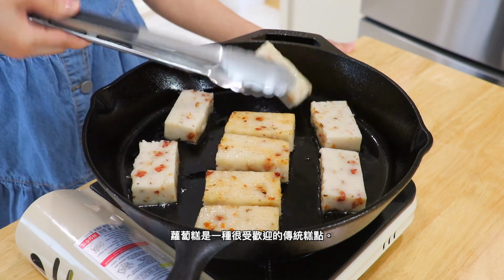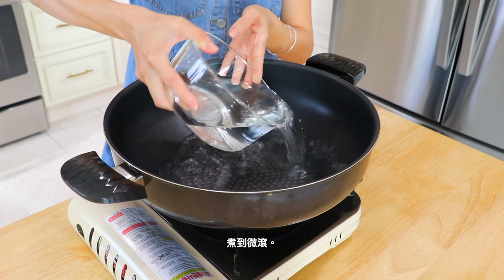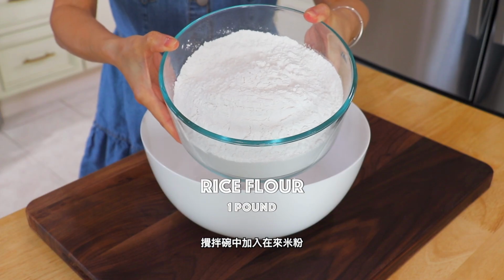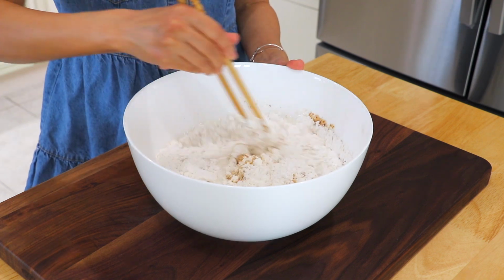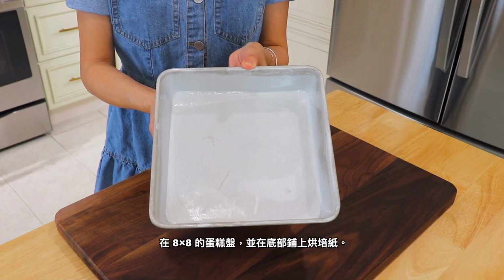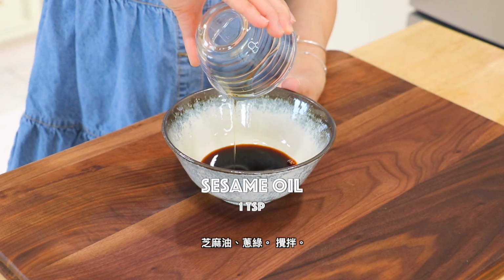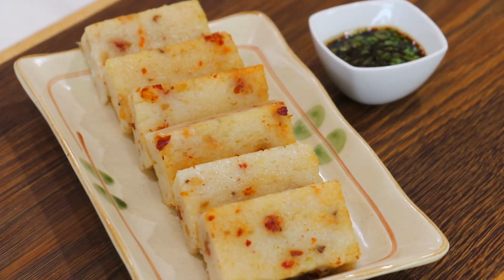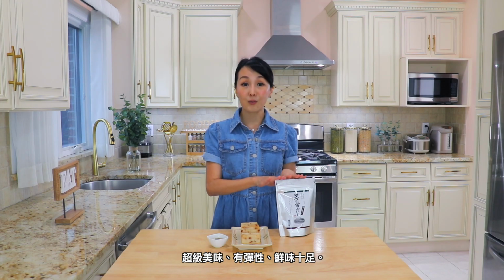Chinese Turnip Cake Recipe (Radish Cake) Kayanoya & CiCi Li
Chinese Turnip cake, also known as white radish cake, is a very popular dim sum dish. It’s usually made with rice flour, white radish, and a variety of fillings. It’s steamed and then pan-fried until golden brown.

Today we are partnering with Kayanoya, and we’ll use Kayanoya Original Dashi Stock Powder to make Chinese Turnip Cake. I’m sure you and your family will enjoy it!

Recipe:
Serve 8×8 turnip cake
Prep time: 30 minutes
Cook time: 1 hour 20 minutes

For the filling:
1 tablespoon oil
2 links Chinese sausage, chopped
3 shiitake mushrooms, chopped
2 tablespoons small dried shrimp, chopped, presoaked
1 ½ tablespoon scallions, white part, minced
2 pounds Chinese white radish, peeled and grated
2 ½ cups water

For the batter:
1 pound rice flour
4 tablespoons cornstarch
2 tablespoons oil
1 package Kayanoya Original Dashi Stock Powder

For the dipping sauce:
2 tablespoons Kayanoya Double Aging Soy Sauce
1 teaspoon sesame oil
1 ½ tablespoons scallions, green part, minced

For the pan-frying:
2 tablespoons oil

蘿蔔糕是一種很受歡迎的傳統糕點。一般使用在來米粉、白蘿蔔、和其它美味的餡料製成。先蒸到熟，再煎到金黃美味。

今天我和茅乃舍合作。我會使用茅乃舍湯底做蘿蔔糕。我相信您和家人一定會愛上它的！開始吧！

食譜：
準備時間：30 分鐘
烹飪時間：1 小時 20 分鐘

對於餡料：
1 湯匙油
2 根臘腸，切粒
3 個香菇，切粒
2 湯匙小蝦米，切粒，提前浸泡
1 ½ 湯匙蔥白，切花
2 磅白蘿蔔，切絲
2 ½ 杯水

對於麵糊：
1 磅在來米粉
4 湯匙玉米澱粉
少許鹽
少許白胡椒
2 湯匙油
1 包茅乃舍湯底

對於沾醬汁：
2 湯匙茅乃舍二段熟成醬油
1 茶匙芝麻油
1 ½ 湯匙蔥綠，切花

對於平底鍋煎：
2 湯匙油

Citysuper 銅鑼灣 - 時代廣場/尖沙咀 - 海港城/沙田 - 新城巿廣場/中環 - 國際金融中心/啟德 – AIRSIDE

Products:
Kayanoya Original Dashi Stock Powder 茅乃舍湯底
Kayanoya Original Mushroom Stock Powder 茅乃舍香菇湯底
Kayanoya Original Shrimp Stock Powder 茅乃舍蝦湯底
Kayanoya Double Aging Soy Sauce 茅乃舍二段熟成醬油